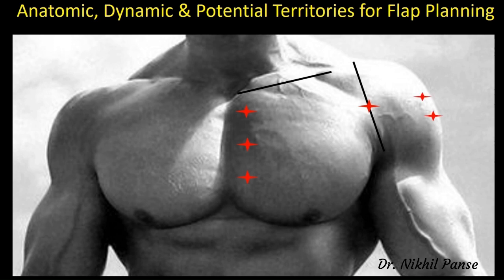Flap planning: Anatomic, Dynamic & Potential territories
Master Reconstructive Surgery – Anytime, Anywhere
India – SUSHRUT
International – SUSHRUTA
🎓 Topics covered:
✔️ Operative Flap Dissections
✔️ Flap Planning & Geometry
✔️ Post-Burn Reconstruction
✔️ Tendon Transfers & Discussions
And More!